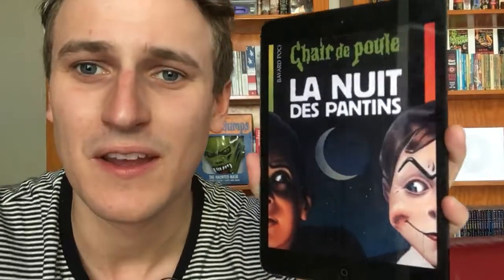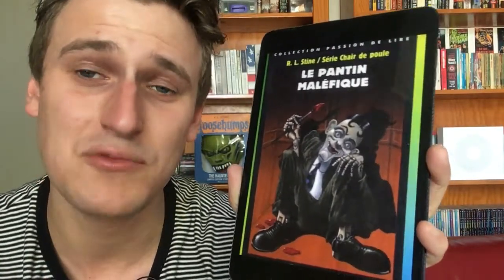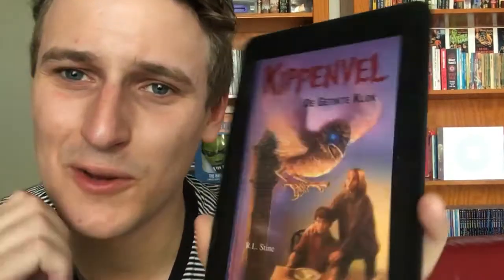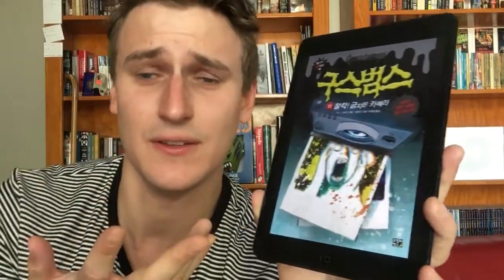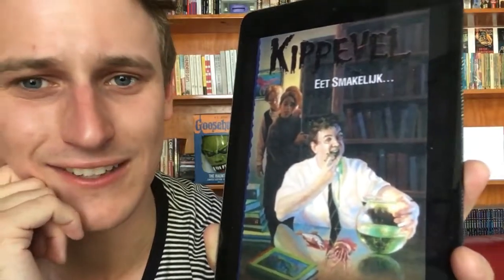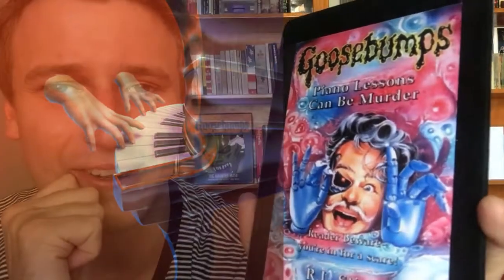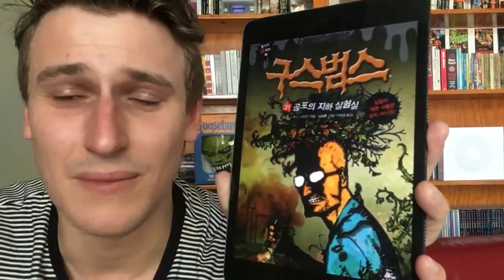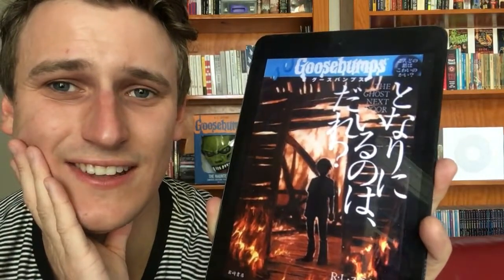BEST Goosebumps International Cover Art || Gattsy on Goosebumps SPECIAL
'Gattsy on Goosebumps' is now available in podcast form on Spotify or your podcast app of choice. Pipe me right into your ear--holes, boys and ghouls.